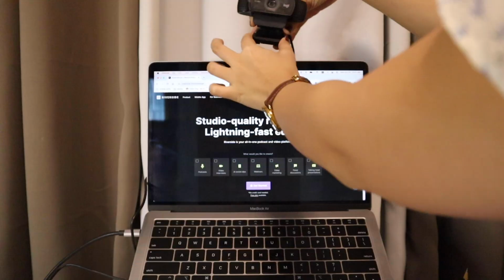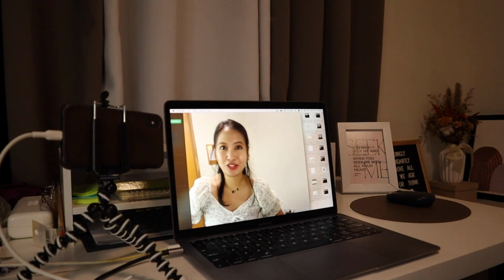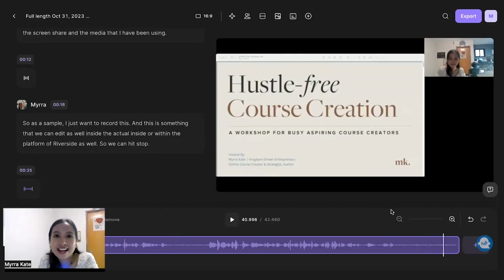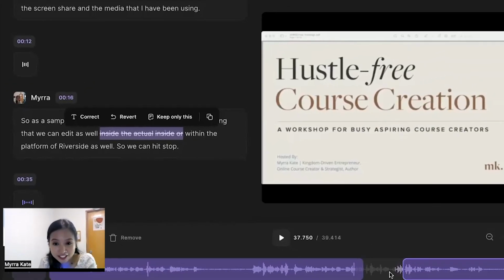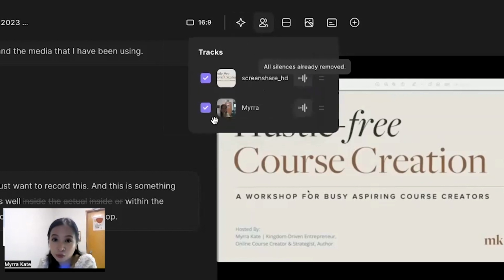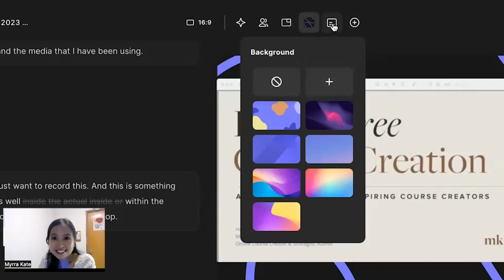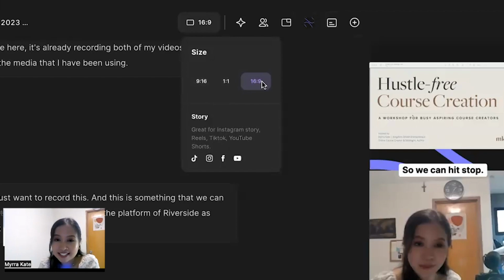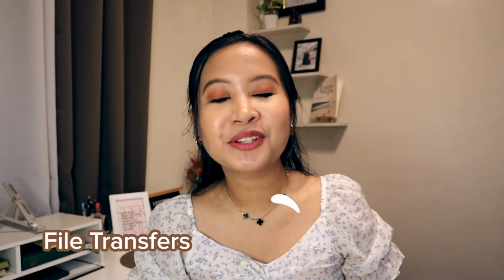How to EASILY Record & Edit Your Online Course Videos (All in One Platform!)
Record and edit your course videos in ONE platform!

Are you wanting to create stellar online course videos without breaking the bank? In this tutorial, we'll walk you through the process of recording and editing your online course videos seamlessly, all within one powerful platform – Riverside.fm!

I used to worry about the hassle of using so many separate platforms, left and right, just to record my videos, screen-share if I'm using slides, use a teleprompter when necessary, creating video transcripts and subtitles, and then edit the videos easily. Thankfully, I discovered Riverside.fm and immediately thought I wanted to share about them with you. (Note: I'm even planning to use them for when I reactivate my podcast in the near future!)

If, like me, you're tired of juggling multiple tools for screen recording, guest recording, slides, and editing -- this video is for you! Our demo will show you how to harness the full potential of Riverside.fm, saving you both time and money, in creating your online course videos. Learn the art of effortless online course creation without compromising on quality. 😉

This is an ultimate online course creation tip or hack for you, friends, so I hope you enjoy this video!

Learn how you can make an additional $15K+ in your coaching business by turning your God-given expertise and skills into online courses (like my client did!). Download our FREE Road To Your Course Success Case Study now

Want to get help in setting up and creating your course?

If you are a woman entrepreneur, expert, coach, or service provider who doesn't have time to spend learning about course creation but is committed to creating and launching your course soon, consider applying for our Course Creation Done-For-You Intensive

Follow the Myrra Kate Course Creator IG account for more online course tips, strategies, and advice

HOW I MAKE MY VIDEOS:

Canon EOS M50 Mark II Camera
Apple Macbook Air
Yuteng Tripod (Similar)
Lighting: Ring Light